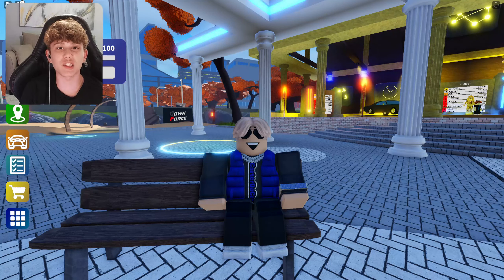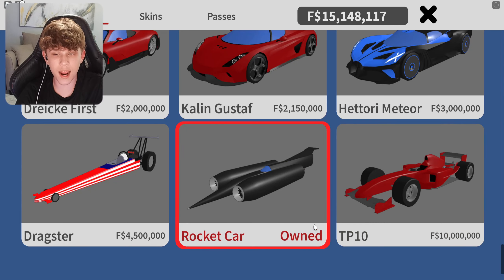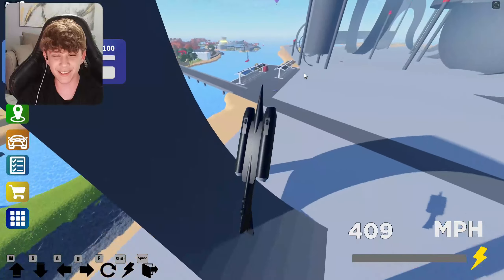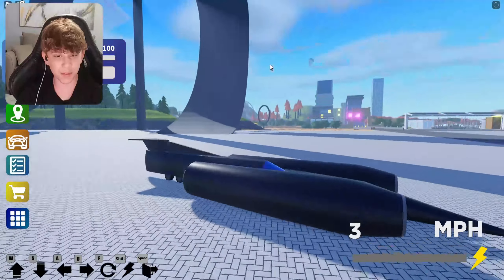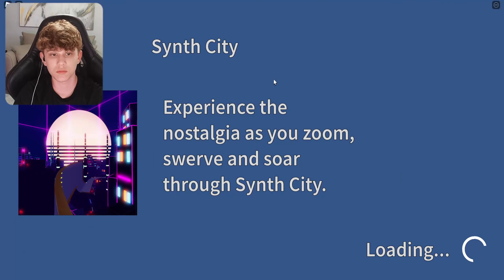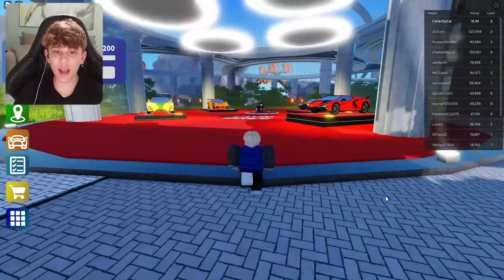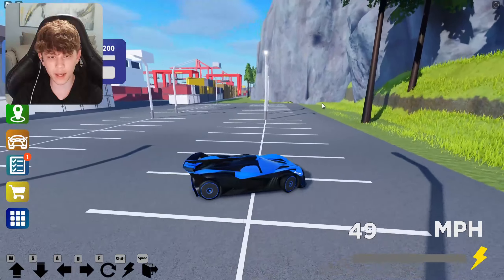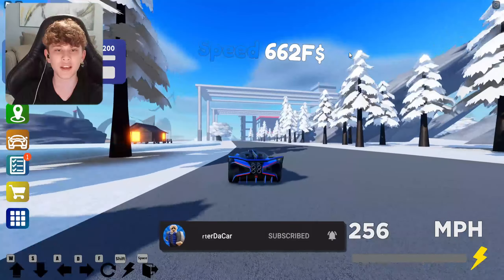Trying a NEW STUNT DRIVING GAME on ROBLOX! (DownForce Stunt Driving)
In this video I checked out the new Absolute Driving update!